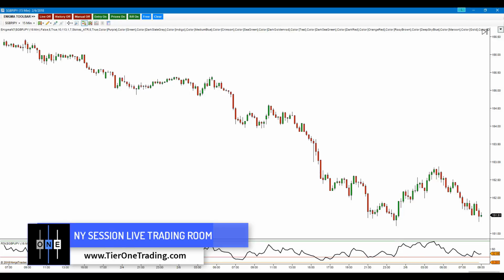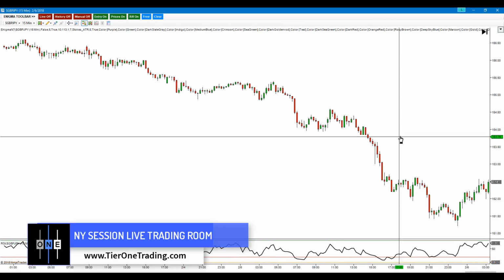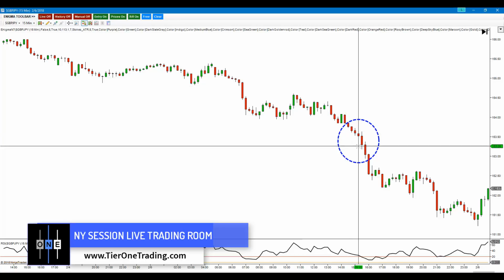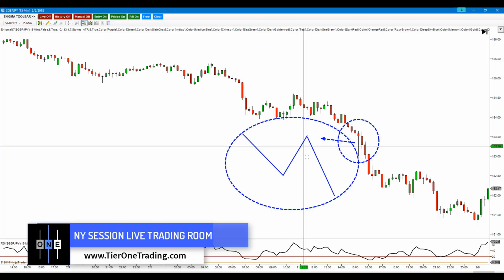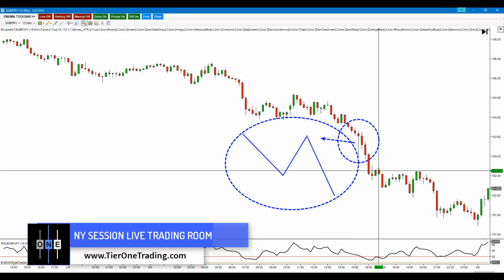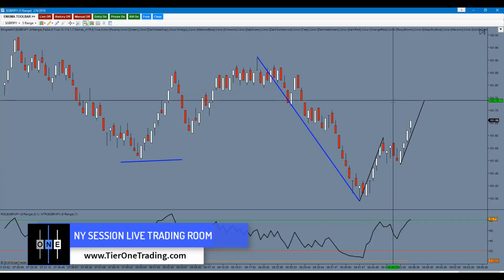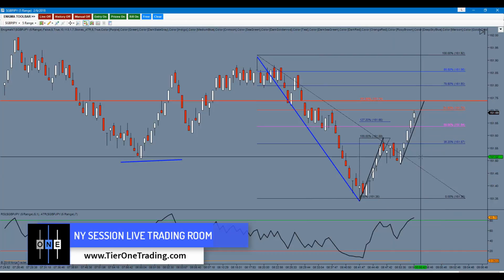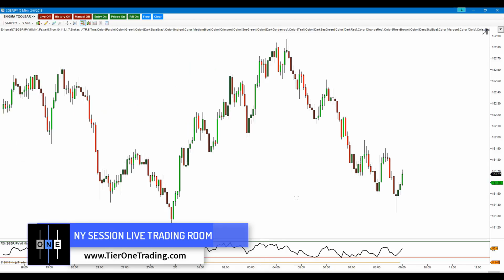A Quick Lesson On Trading Volatility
Forex Trading Lesson providing you with a lesson on what how I approach High Volatility Markets.

Become a part of the BEST Trading Community in the world!